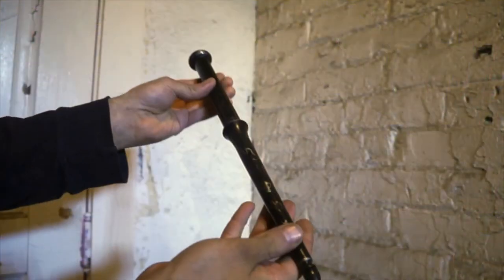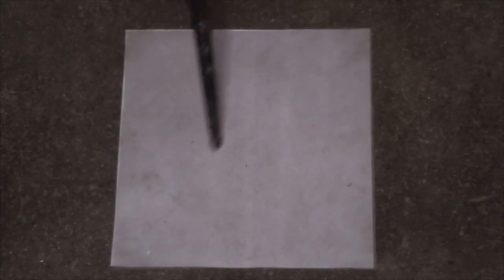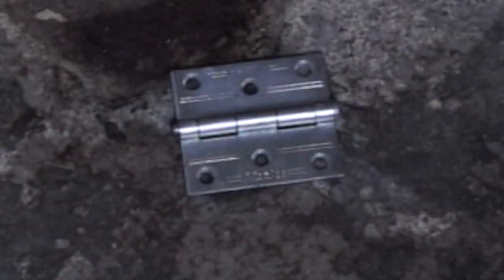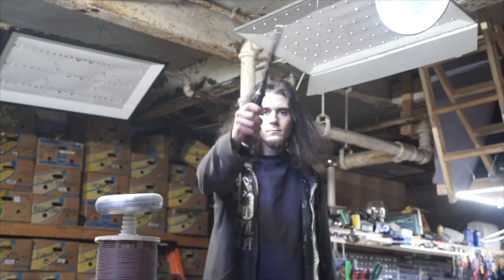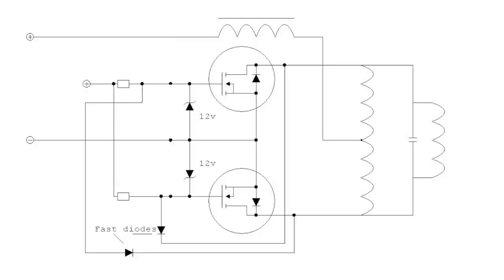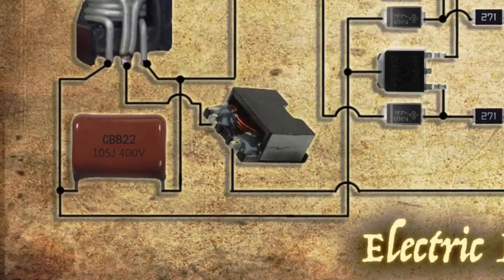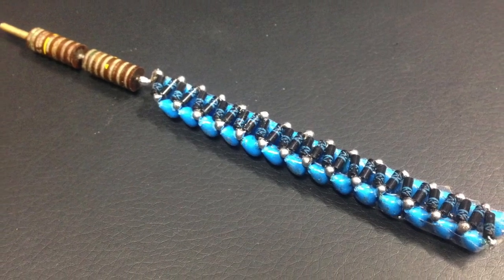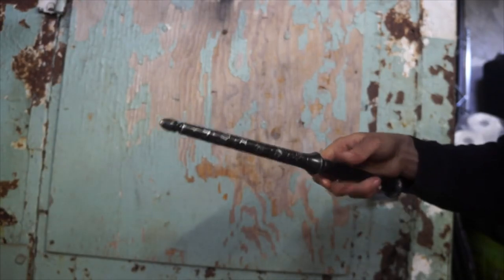HOW TO MAKE A REAL WORKING MAGIC WAND! - Join the Technicians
Here is an old video made by Jeremiah Popp back in 2017, which I wanted to repost here now that The Electric Boom Channel (4 Millions Subscribers) recently did a video about this where he made his own magic wand:

Electric Boom has a really cool channel, where you can learn a lot about electronics! We would love to interview him sometime, and maybe enter his contest giveaway because we could really use some scopes and function generators! Amazing stuff! Keep exploring! Keep Building! And ALWAYS BE CAREFUL AND USE SAFETY PRECAUTIONS!

You don't want to send lightning bolts through your face. Your rods and cones in your retinas can be seriously damaged!

Jeremiah Popp is now a member of our quantum gravity research team! You can view his old channel here: